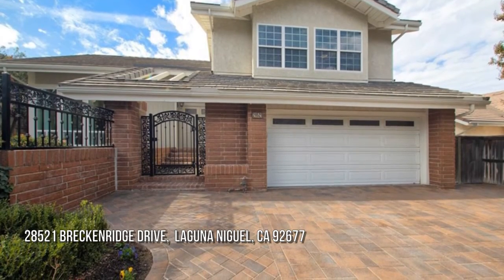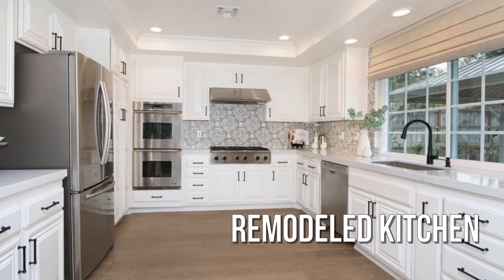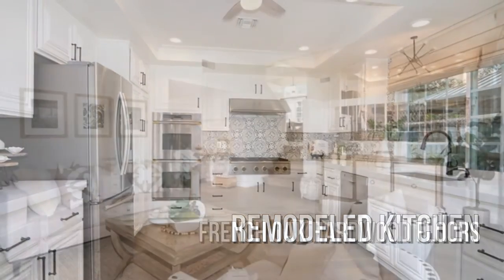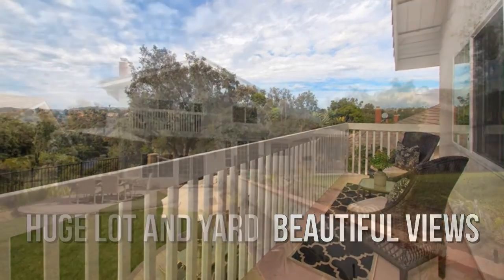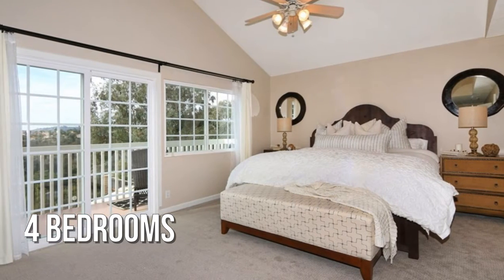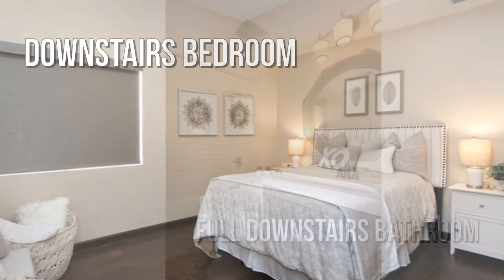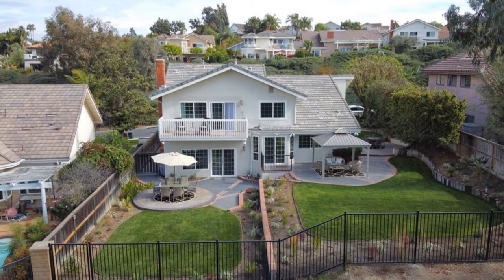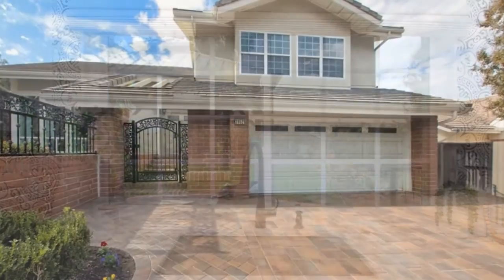28521 Breckenridge Drive, Laguna Niguel, CA 92677 - Robyn Webb - MLS OC19274746